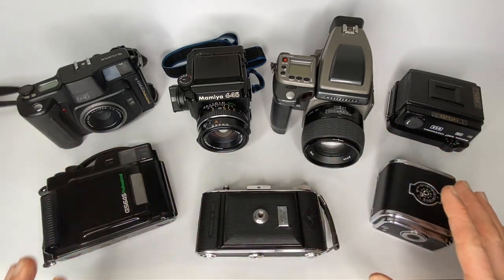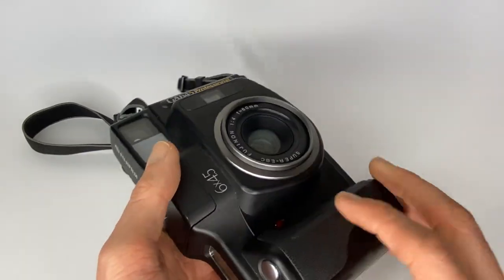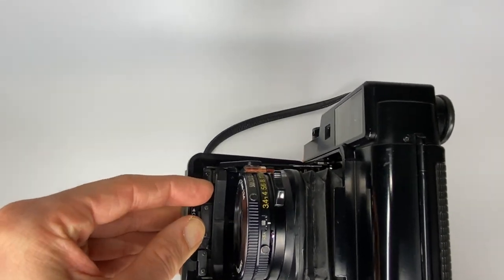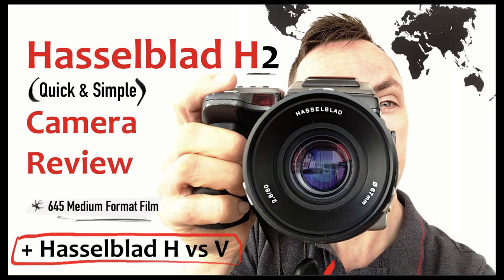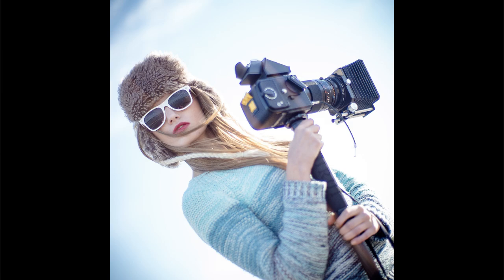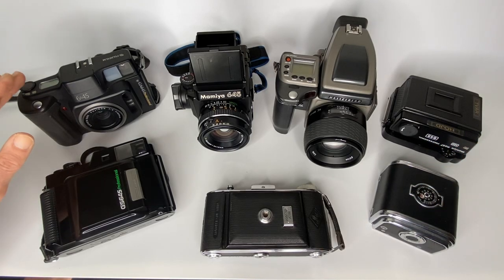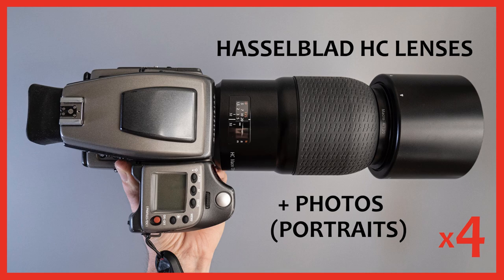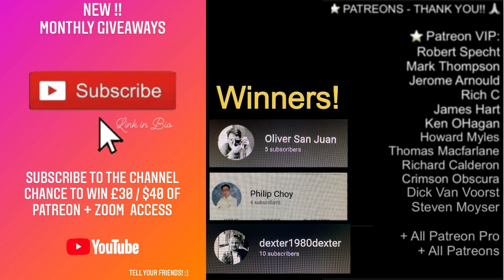🟡 Best 645 Film Camera? | My 11 Medium Format Film Cameras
Best medium format 645 film camera? 11 cameras and a closer look at 4 of them + photos
📞 ZOOM: Not sure what camera to buy? Arrange a call today

Video discusses the best 6x4.5 film camera and in cludes the Mamiya 645 Super, Hasselblad H2, Fuji GA645, Fujifilm GS645 folding camera, vintage 6x9 folding cameras with a 645 film mask, Mamiya RZ67 645 film back, Hasseblad 500cm A16 645 film back and gives a mention to the Pentax 645 camera, Bronica 645 RZ and Mamiya 645 AFD camera